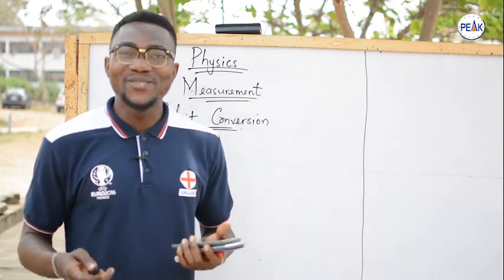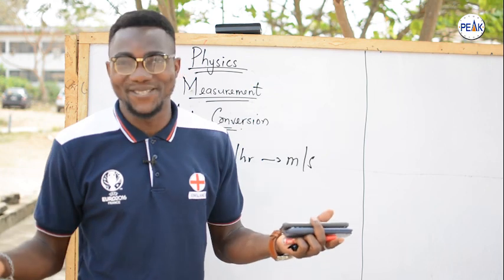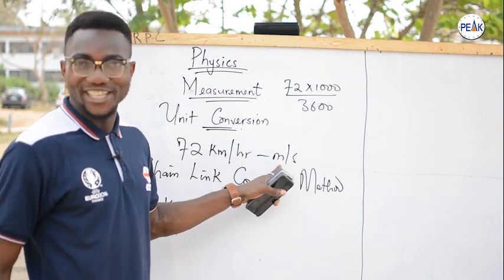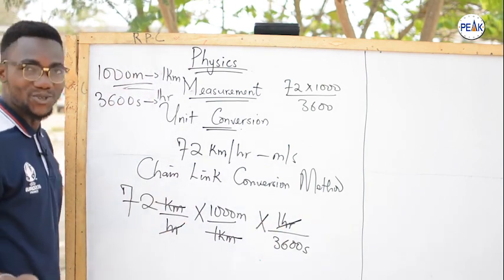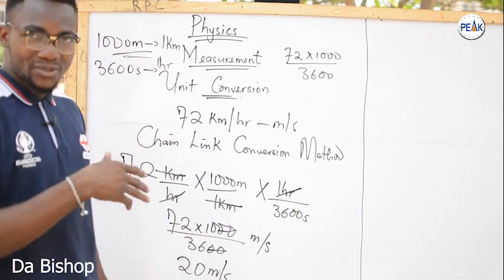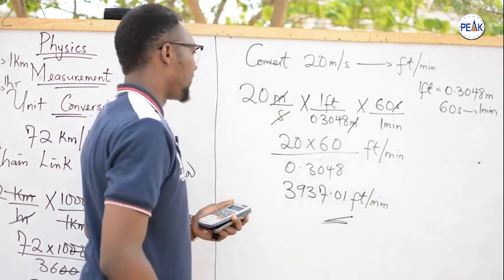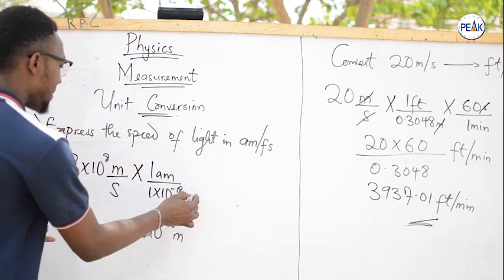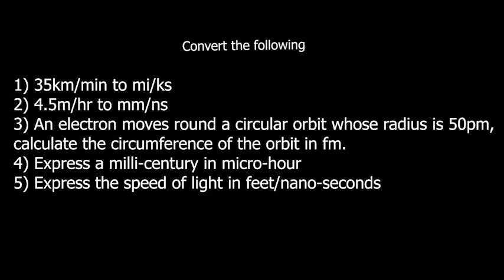Unit Conversion_Measurement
This video explicitly broke down the nitty gritty of unit conversion by using the Magical “Chain Link Conversation Method”.
This lecture is delivered by the Physics instructor of Peak tutors “Igba Matthew Alexander aka Da Bishop(BSc Elect/Elect).

This video is strictly a property of The Peak Construct For Higher Learning aka The Peak Tutors, the best undergraduate tutorial in Obafemi Awolowo University.

Peak tutors, A world Without Average